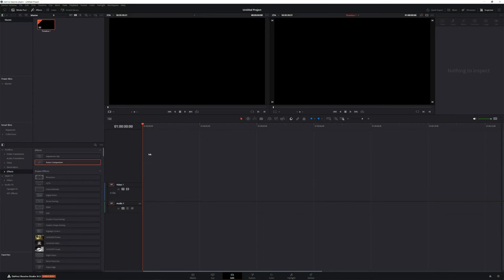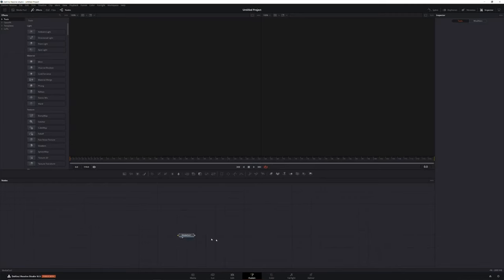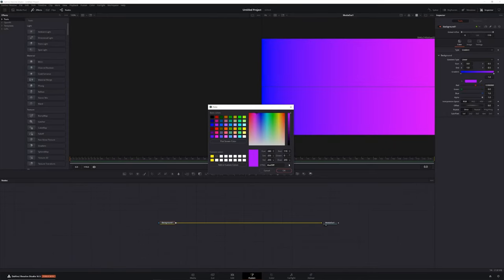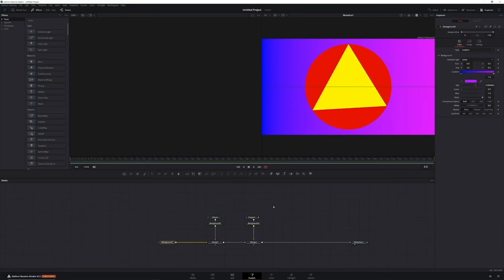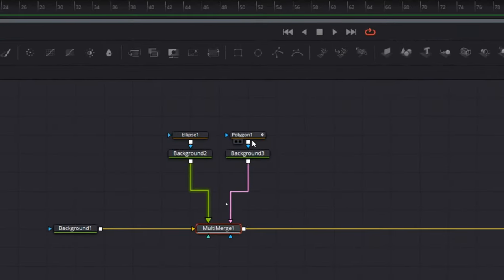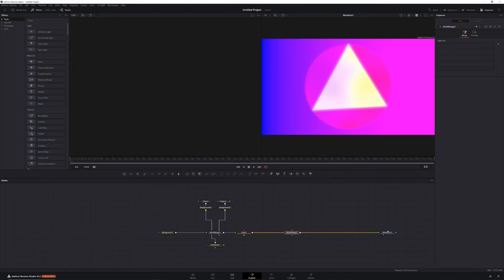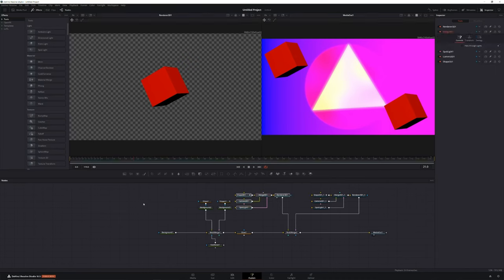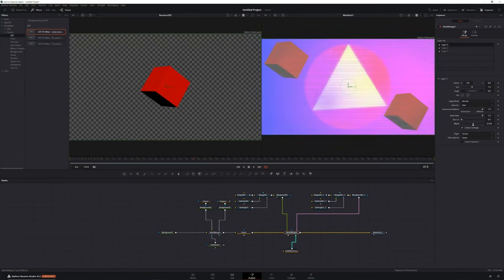Switching From After Effects to Fusion JUST GOT EASIER!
Switching from After Effects to Fusion? Davinci Resolve just made it easier!

Compositing in Fusion can seem confusing and overwhelming for people who are used to After Effects. Luckily Blackmagic Design just made a huge update to Davinci Resolve, and one of the tools they added to the Fusion page is going to make it a whole lot easier to understand. In this Davinci Resolve Fusion tutorial, I'll walk you through the multimerge node, and show you how to use it to create a simple animated composition.

Table of Contents
00:00 - Intro
00:37 - Creating a Fusion Composition
01:23 - Tour of the Fusion Page
02:30 - Adding a Background Node
03:30 - The Old Way of Compositing in Fusion
06:46 - Using a Multimerge Node
09:48 - Adding a Glow Effect
10:14 - Adding Additional Multimerge Nodes
11:01 - Motion Array
12:51 - Adding 3D Shapes to a Multimerge
14:20 - Adding Fusion Templates to a Multimerge
14:59 - Organizing Nodes
16:29 - Does Fusion have Pre-Comps?
17:04 - Adding Text in Fusion
18:38 - Adding a Color Corrector
19:10 - What Tool Do You Want to Learn Next?